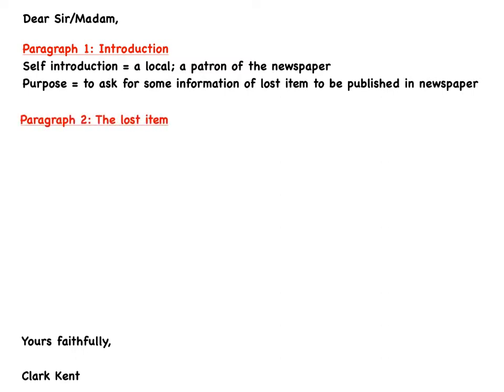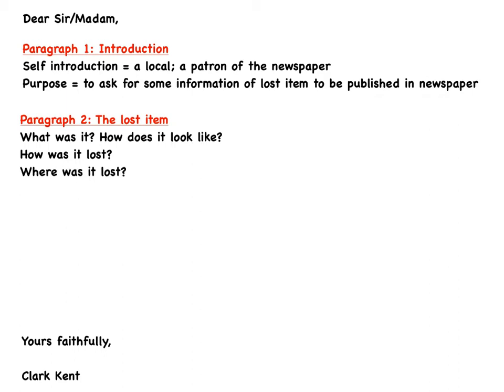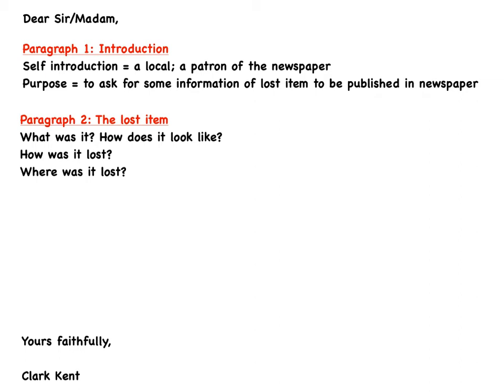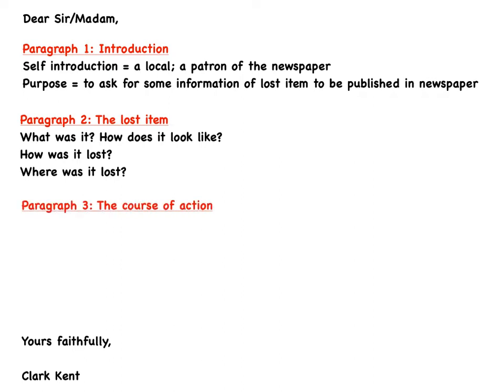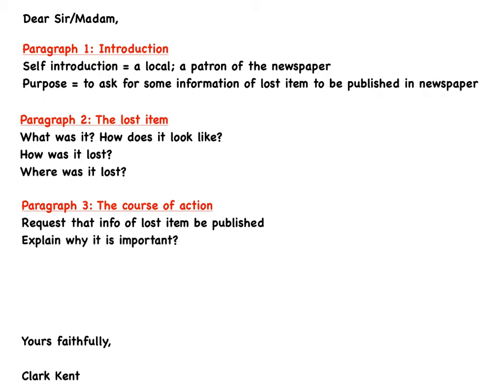Letter Writing Activity Guide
This is a guide for a teacher preparing the class for an IELTS letter writing activity.